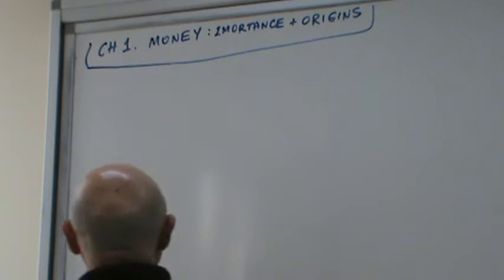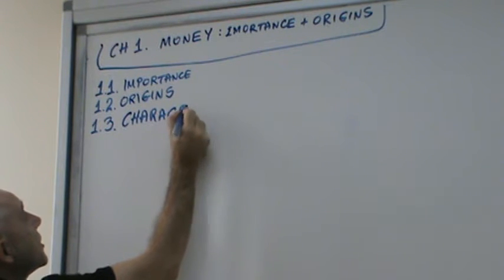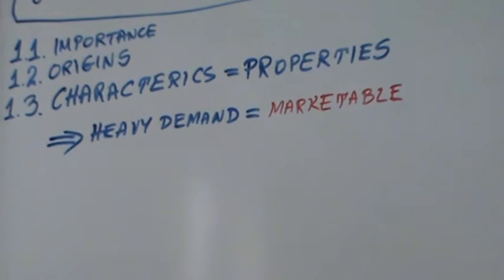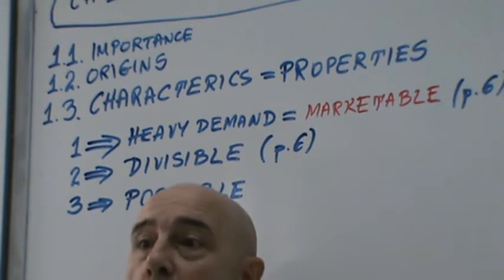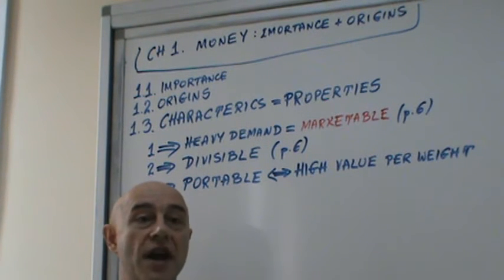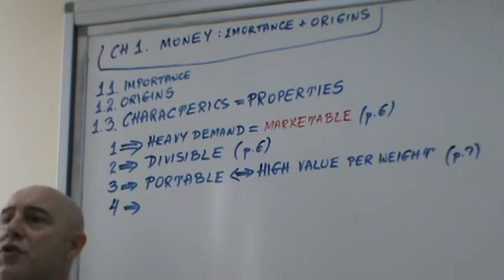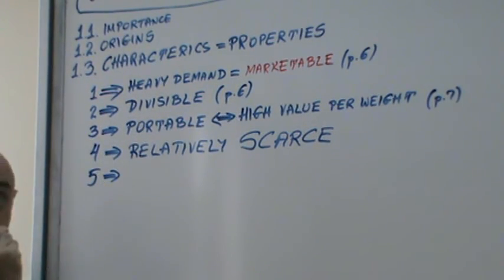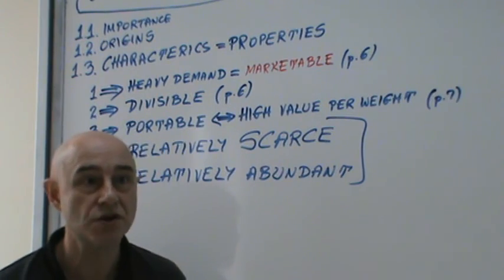Money and Banking - Lecture 03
Importance of money. Origins of money. Characteristics/Properties of money: marketability, divisibility, portability,  availability=abundance, scarcity,